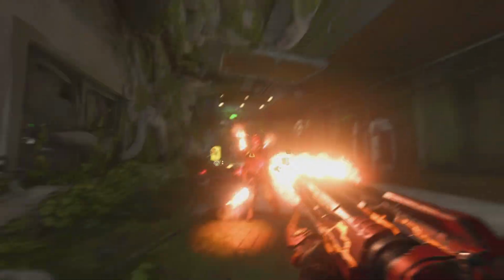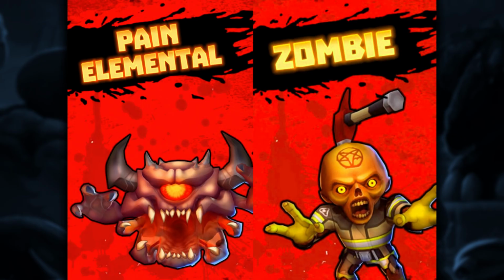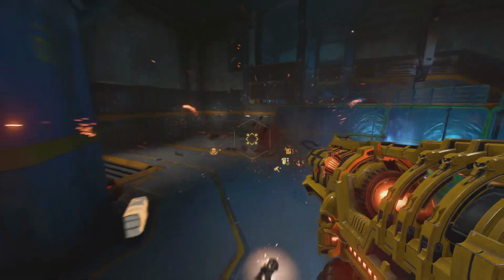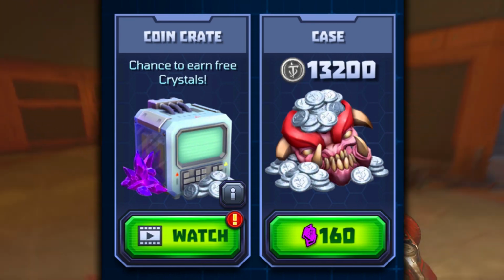Mighty Doom FINALLY Got An Update!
After two months without significant content, Mighty Doom has just added a brand new Chapter, an easier way to get gems and a ton of new features and changes. We'll be going over everything you need to know in today's video.

Mighty Doom gameplay provided by Gougaru